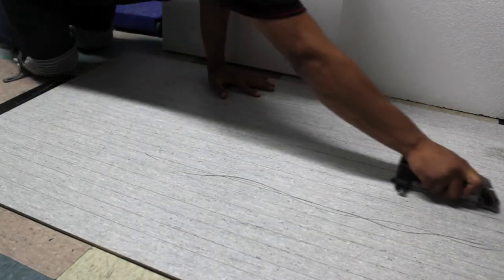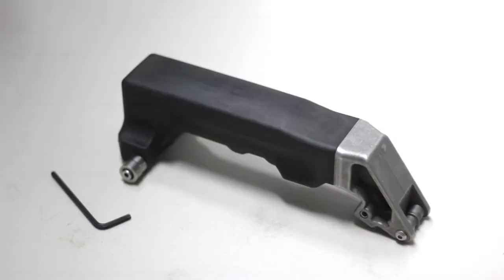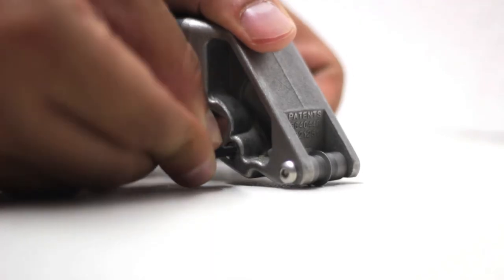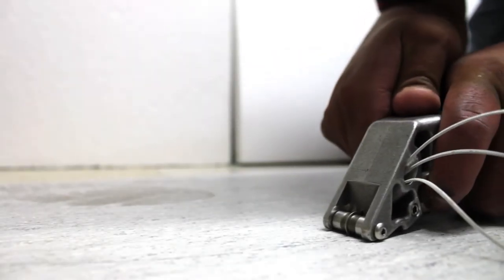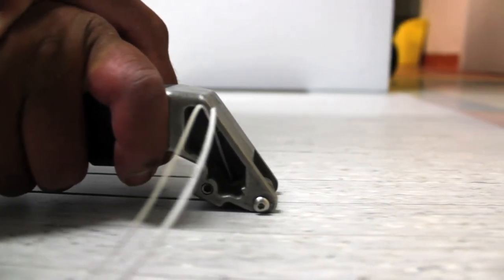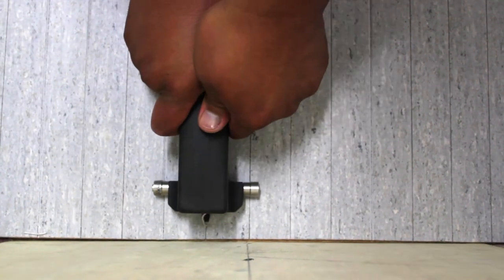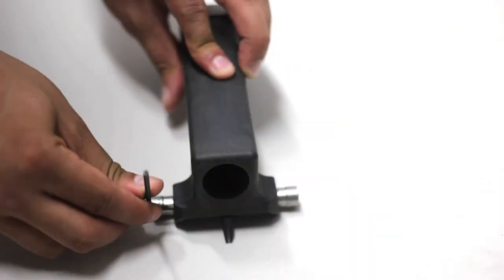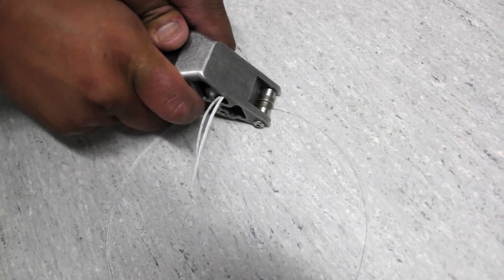Turbo Groover HD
The Master Turbo Groover is the only groover in the world that can groove all the way to the wall. It can groove circles and grooves easily, and can groove in four different sizes.

The Master Turbo Groover is genuinely in a league of it's own when it comes to push groovers. This groover does not need electricity to be powered. It does not generate smoke and will not set off fire alarms.

A key feature to this groover is that it automatically adjusts itself to the to the level of the ground. If there are any bumps or uneven spots in the ground the Master Turbo Groover will adjust accordingly to produce a consistent quality weld. All you need to do is keep the tool flat and provide pressure as you push. Easy as that. Grooving with the Master Turbo Groover saves the installer time, money and fatigue.

Once you try it, you'll never want to use any other tool for the job.